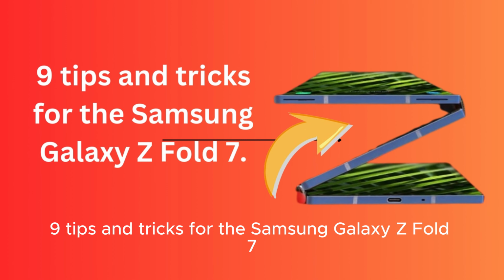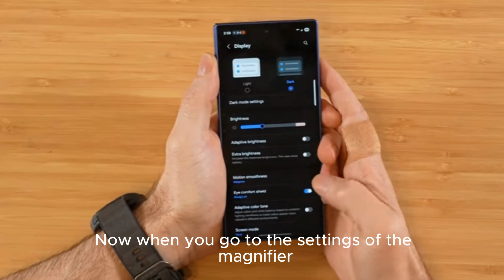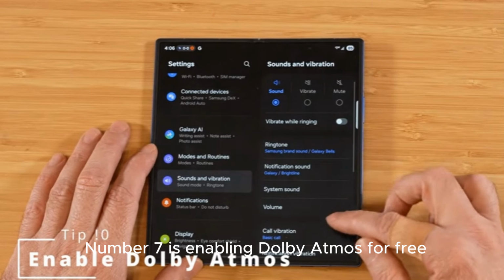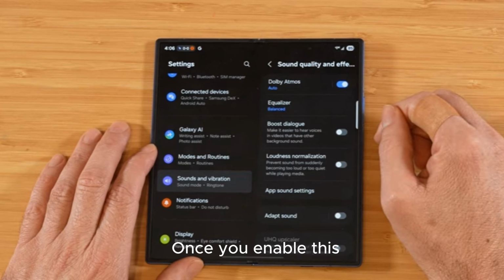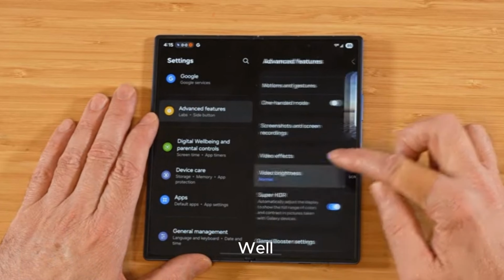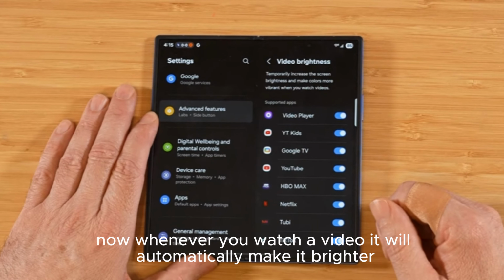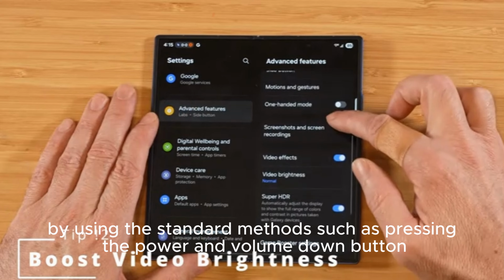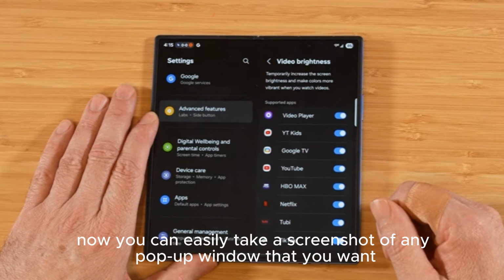Samsung Galaxy Z Fold 7: 9 Tips & Tricks You NEED To Know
Unlock the full potential of your Samsung Galaxy Z Fold 7 with these exclusive insider secrets! From hidden features to expert tips and tricks, this video reveals the ultimate guide to maximizing your foldable smartphone experience. Discover how to boost your productivity, enhance your camera capabilities, and get the most out of your device's unique features. Whether you're a tech enthusiast or a busy professional, these insider secrets will take your Samsung Galaxy Z Fold 7 experience to the next level. Watch now and unlock the full power of your foldable phone!